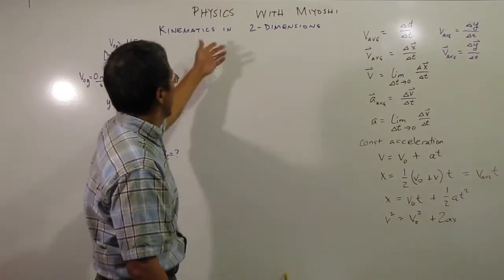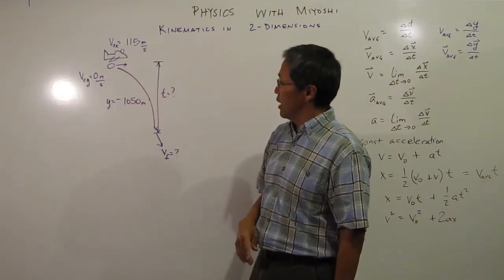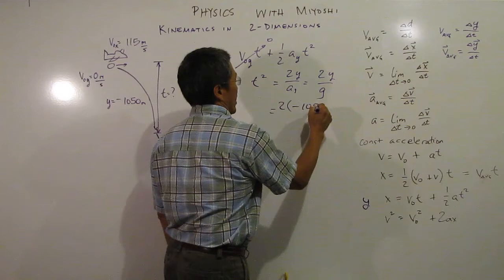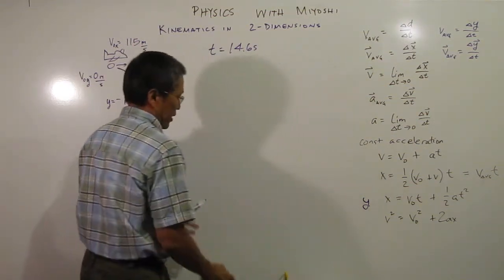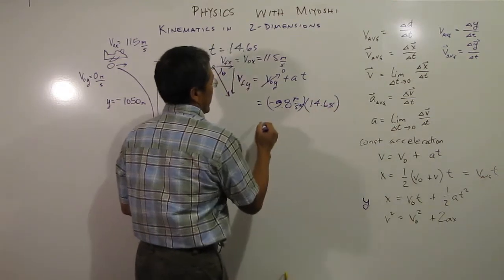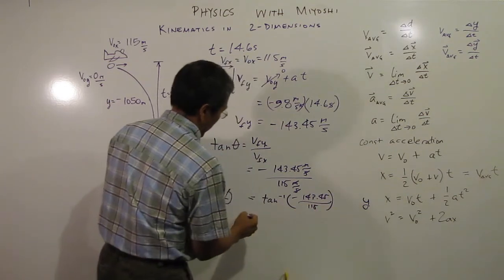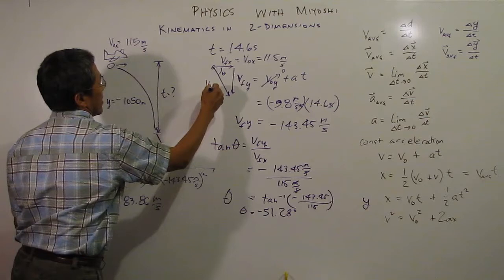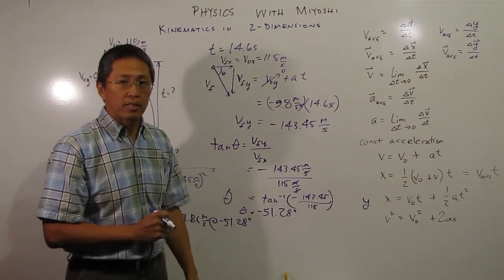Physics with Miyoshi - 003-02 Kinematics in 2-dimensions - falling object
Physics with Michael T. Miyoshi.  Kinematics in 2-dimensions.  Falling objects with horizontal component.